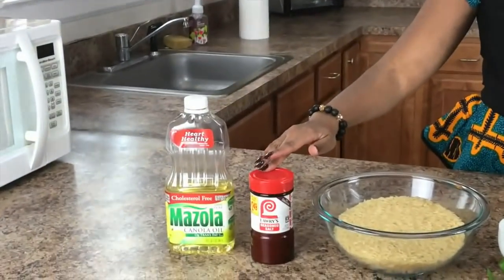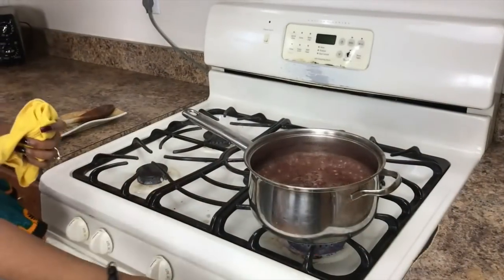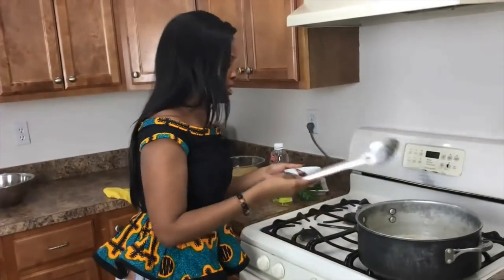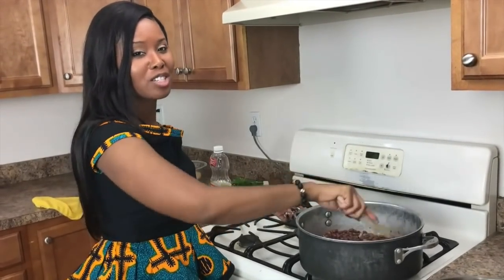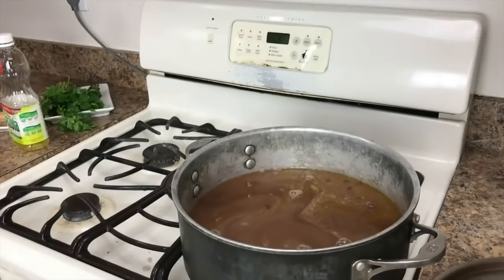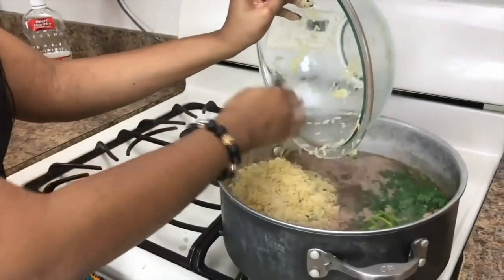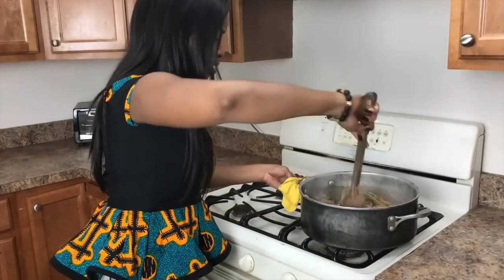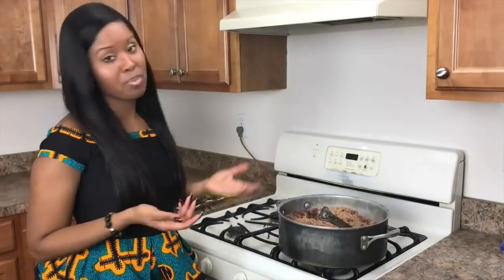Haitian Red Beans and Rice (Diri Kole ak Pwa Wouj)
Red Beans and Rice (Diri Kole ak Pwa Wouj)

Ingredients:
• 1 ½ cups red kidney beans
• 3 to 4 cups white or yellow rice
• 2 tbsps. Haitian epis (marinade)
• ½ white onion chopped
• 3 to 4 tbsps. olive oil
• 1 chicken bouillon cube
• 1 habanero pepper poked with 5 to 6 cloves
• Handful of parsley tied to 2 to 4 thyme sprigs
• 5 to 7 garlic cloves minced
• 6 to 8 cups water
• 1 tbsp. butter (optional)
•       Salt to taste
•       A few sprinkles of seasoned salt

*Add 1 cup of rice for every 2 cups of water (1:2 ratio)